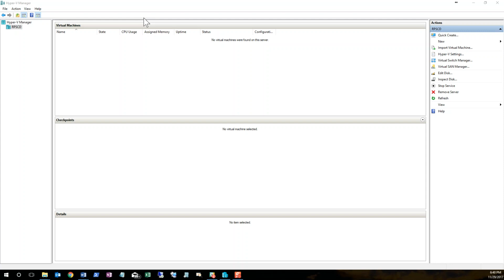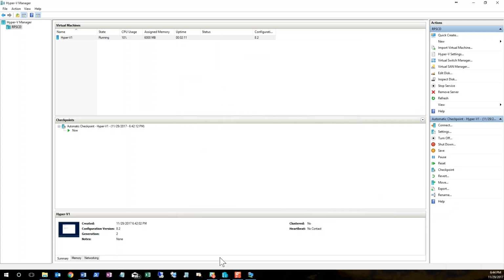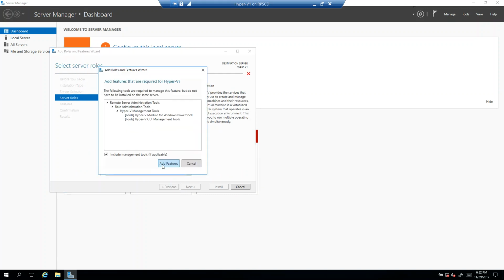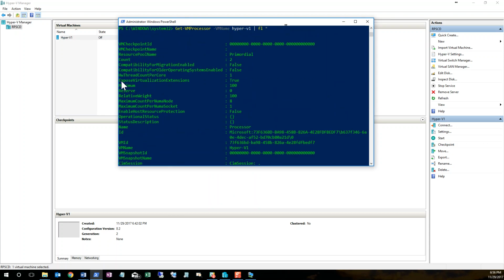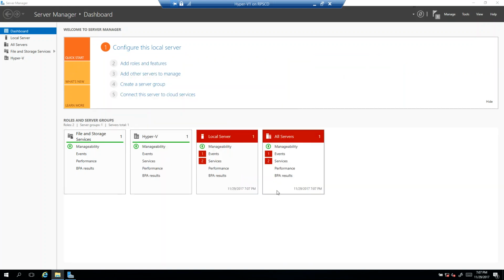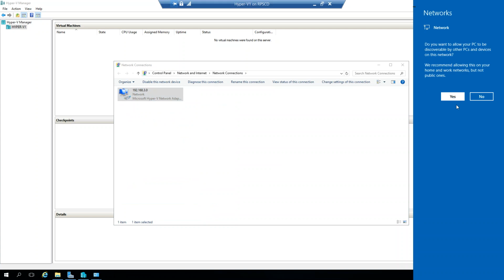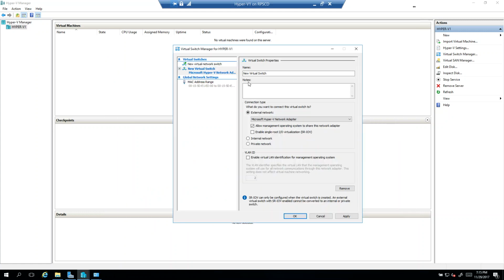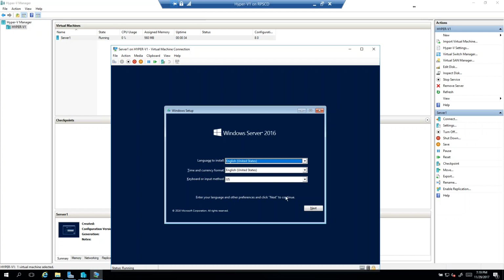Creating a Nested Server 2016 Hyper-V Server